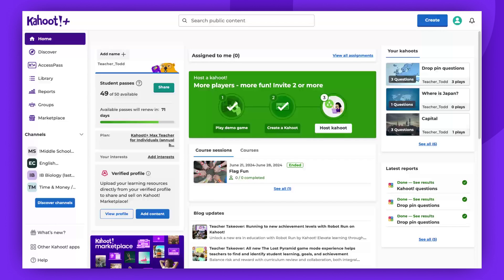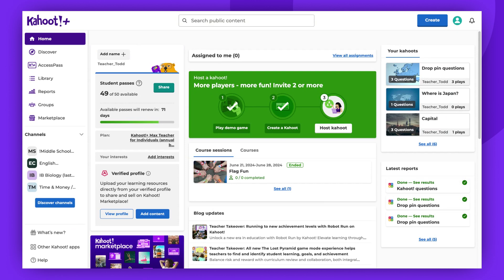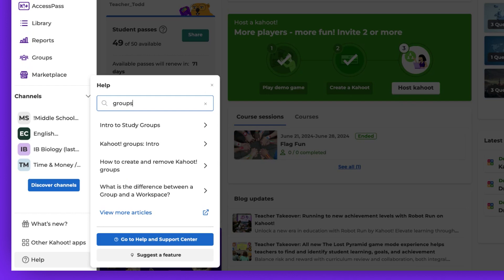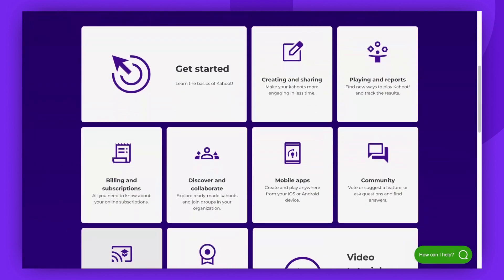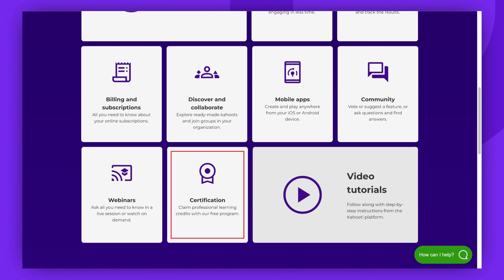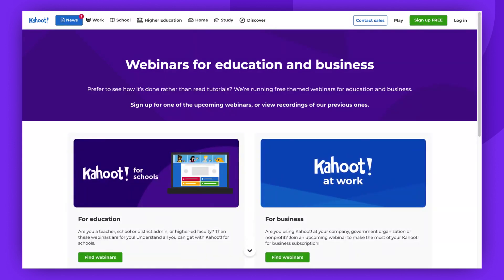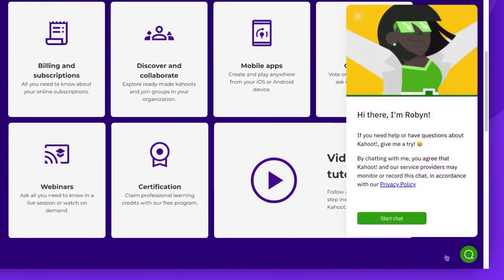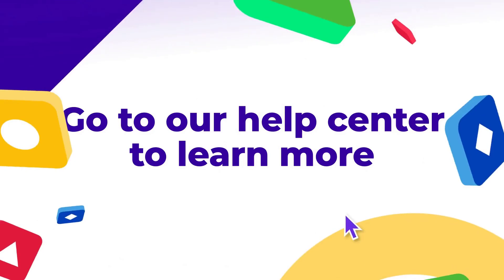How to use Kahoot! Help Center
Discover how to get the most out of Kahoot! by using the Kahoot! Help Center! In this easy-to-follow guide, you'll learn how to navigate the Help Center to find answers to your questions, access troubleshooting guides, and explore helpful articles. Perfect for teachers, students, and administrators looking to solve common issues or learn more about Kahoot! features.